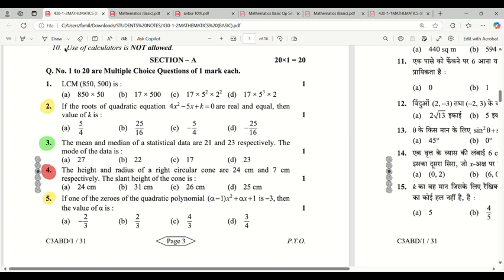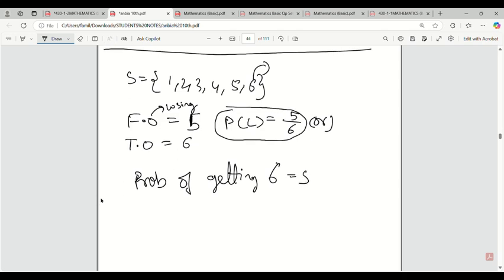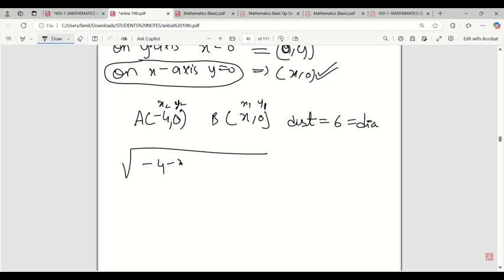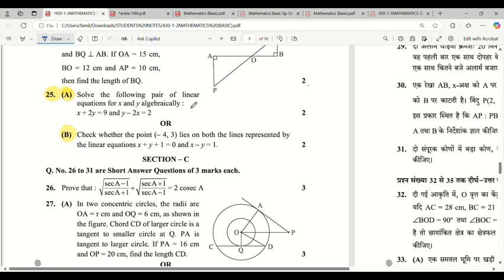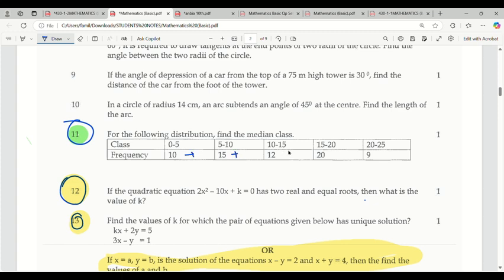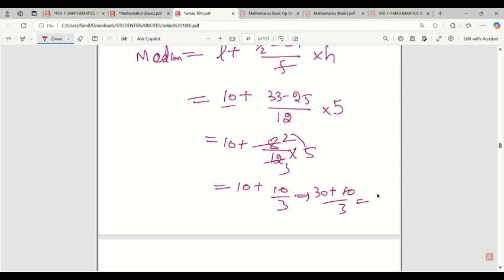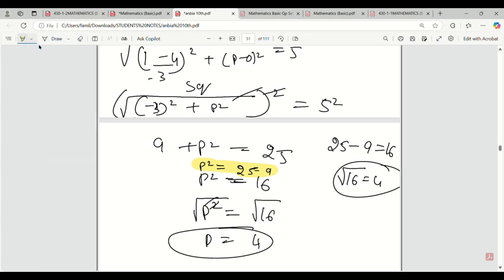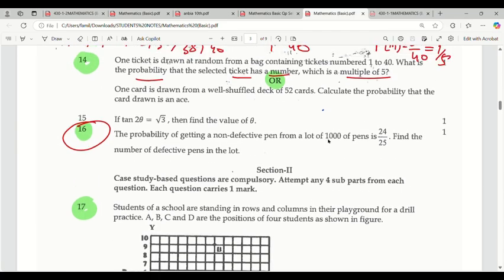coordinate , satis and prob